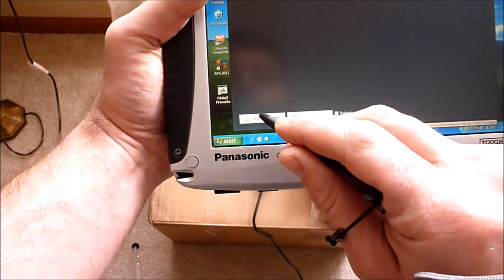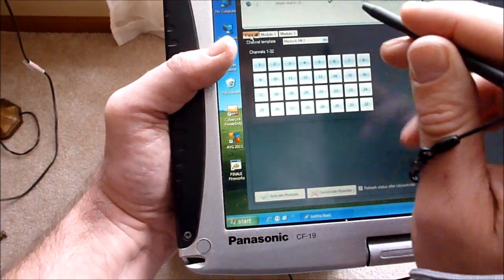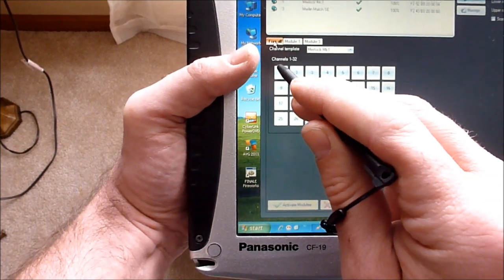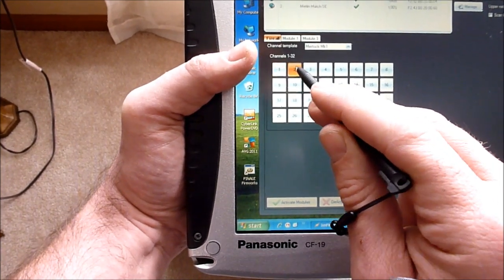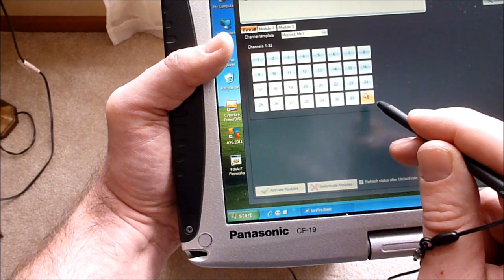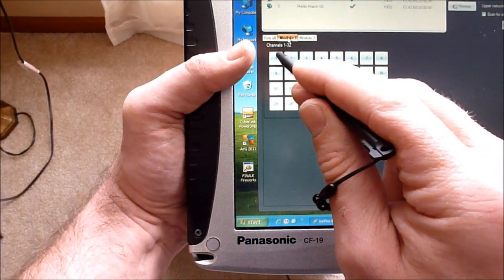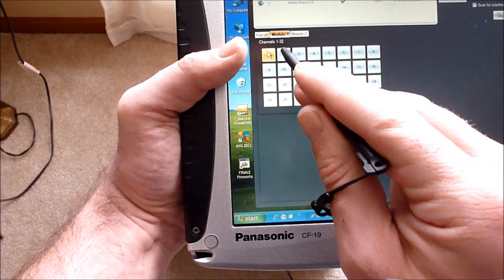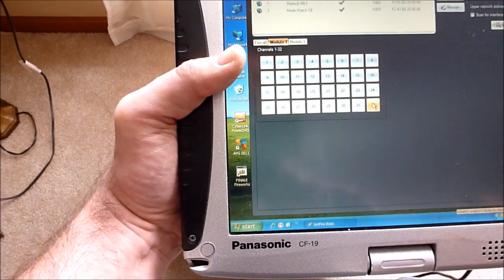Merlock Mage.wmv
Wireless option for the Merlock computer controlled firing system.  This unit allows you to fire your Merlocks both wired and wireless at the same time.  These are long range 915 Mhz FCC certified systems with 2 way communication between the modules.  This two way communication shows a visual representation of the signal strength and presence of wireless interference.  This system is hardened against jamming and EMI, and displays any of these anomalies in the LED info screen.  If there is too much interference present, you can manually change to an alternate channel.  This takes all the guessing out of the show.